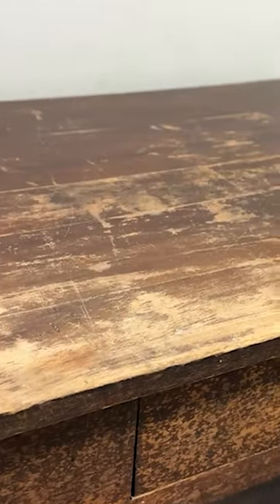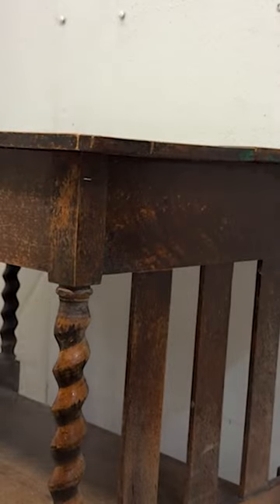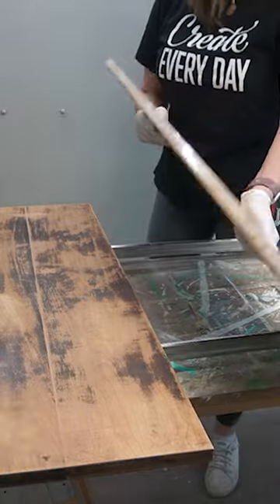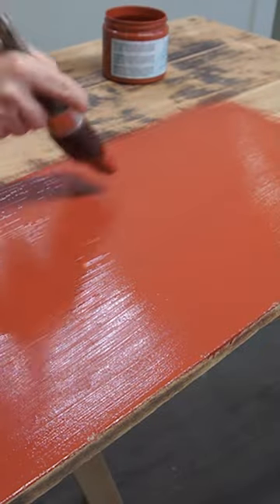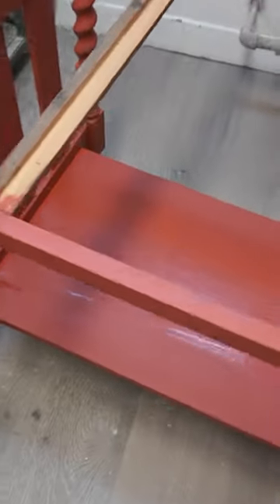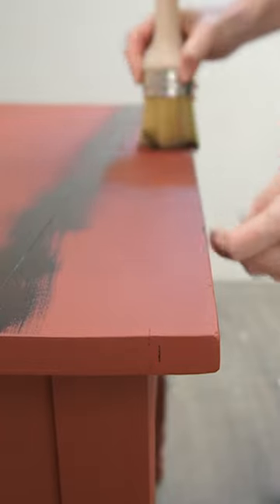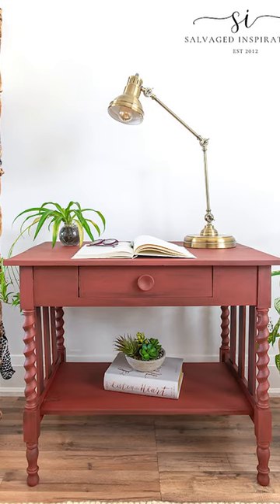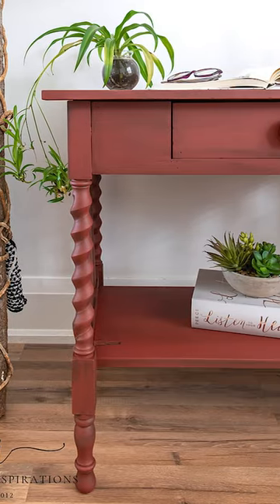Trash To Treasure Painted Library Table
I found this trashed library table walking my Gidgy last week. I’m always excited to rescue these awesome pieces.